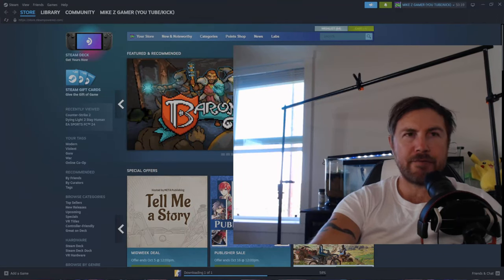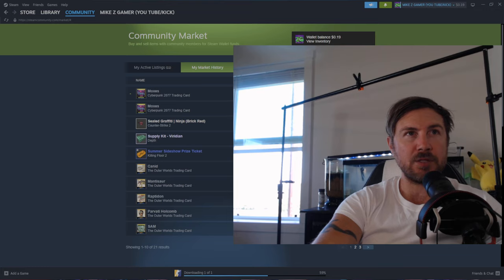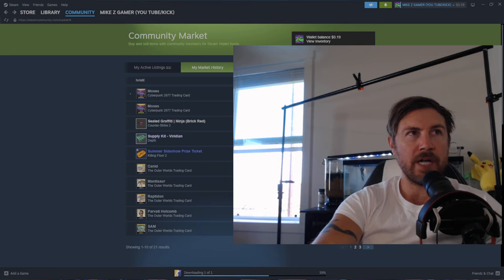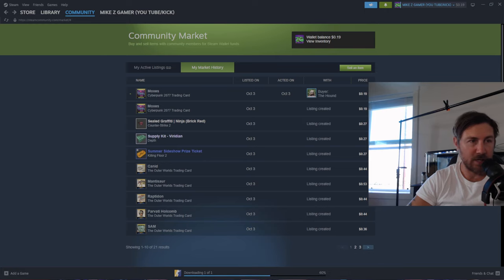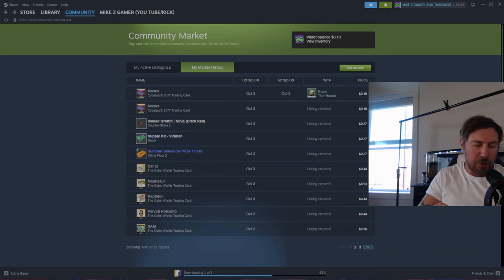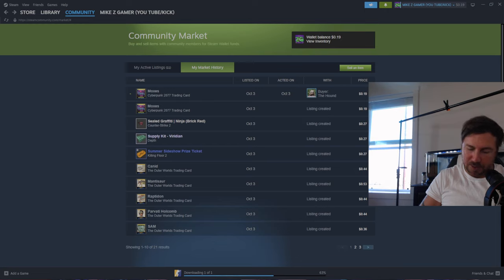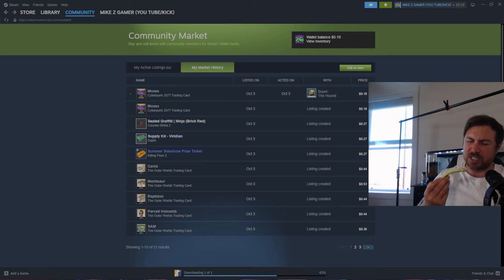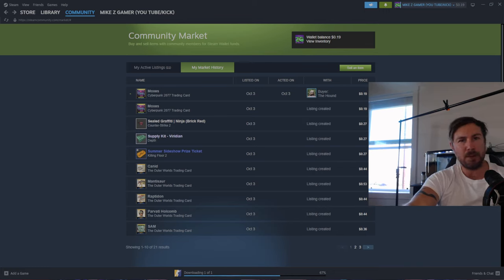STEAM PAYS YOU $ RIGHT AWAY TO BUY PC GAMES